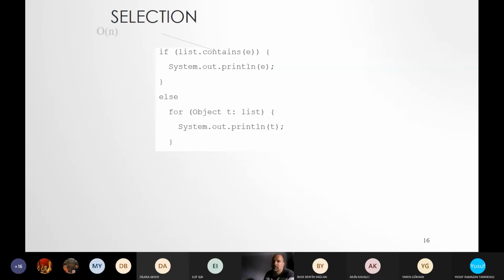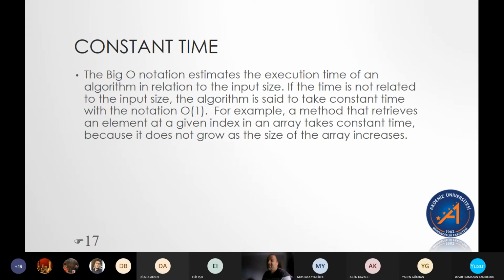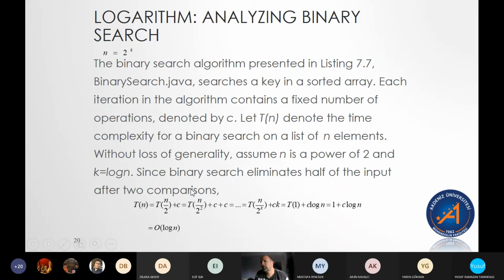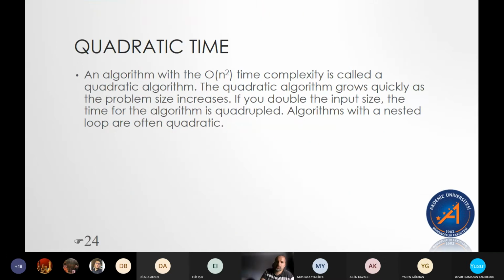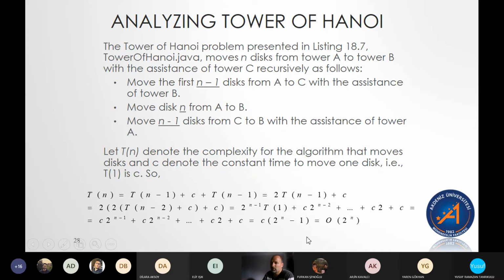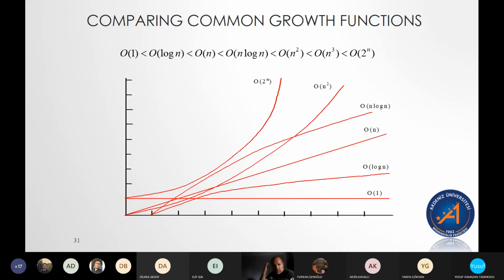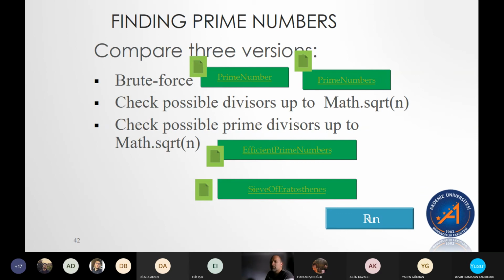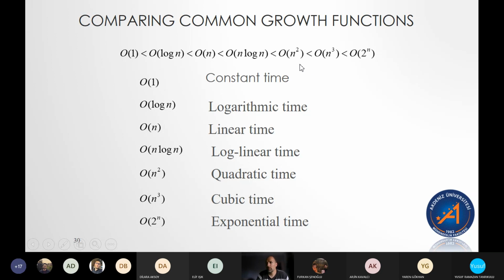CSE 102 - 2021-06-10 - Efficient Algoritms